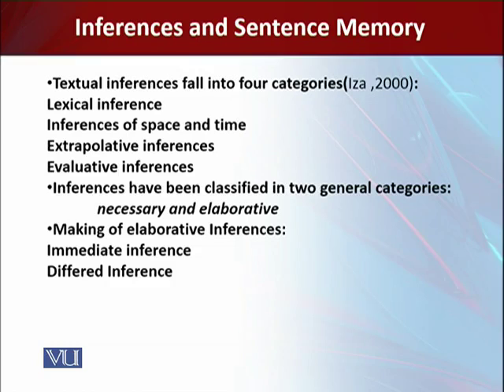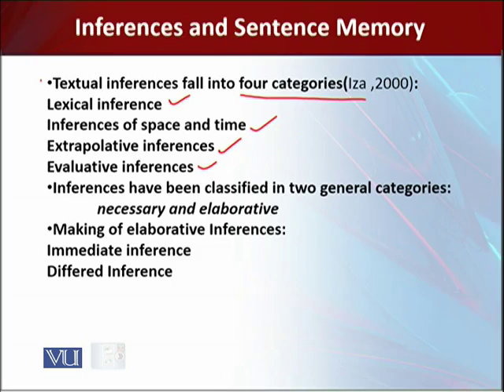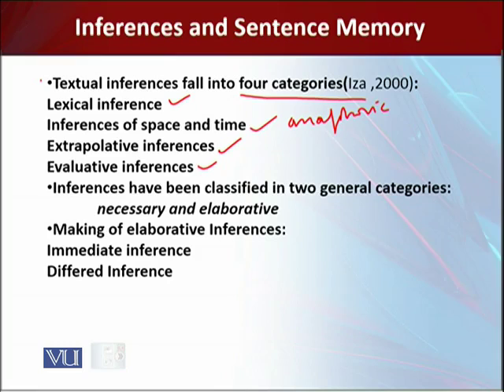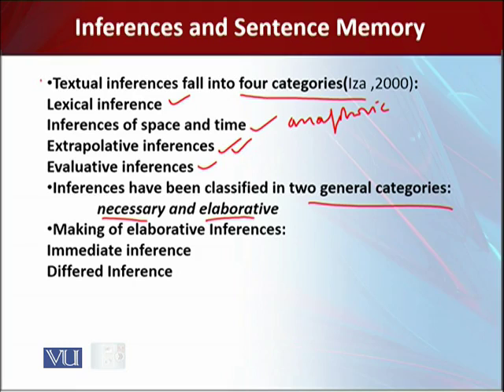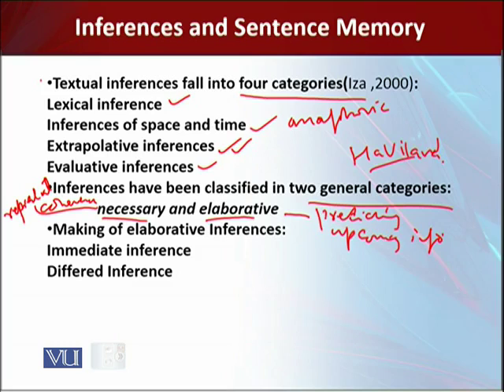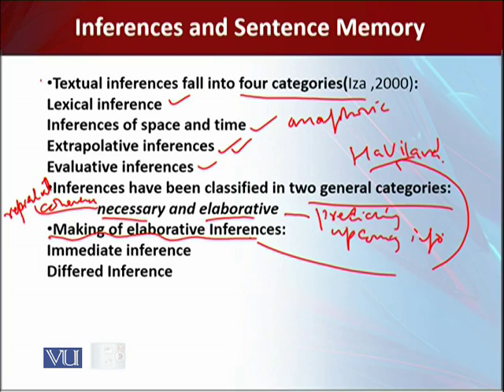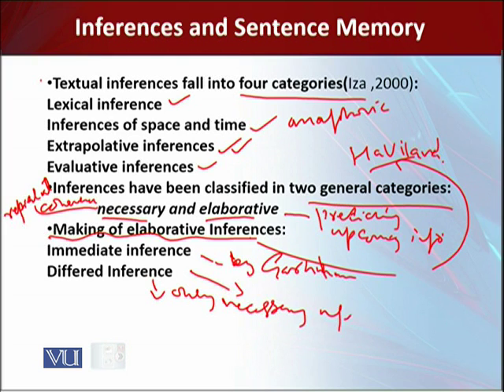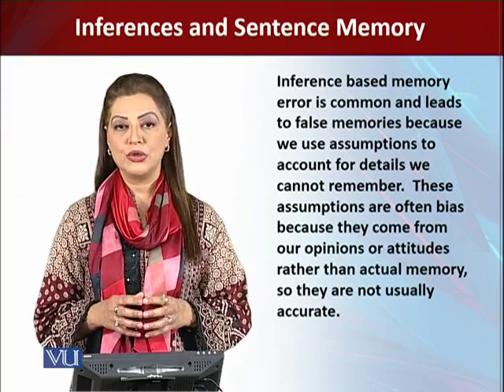ENG511_Topic051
ENG511 - Psycholinguistics